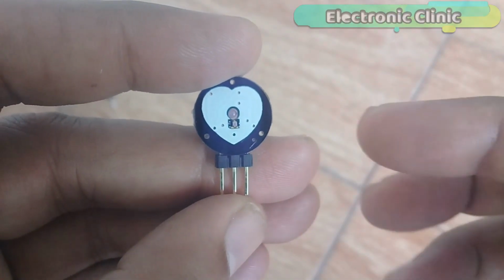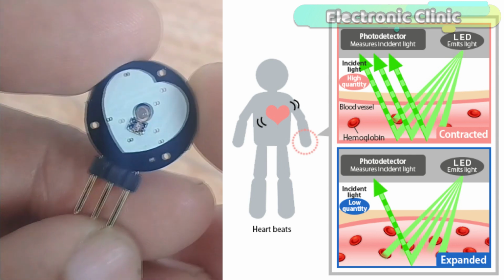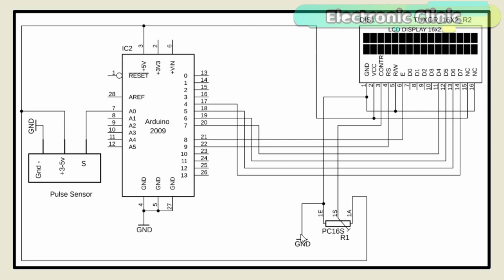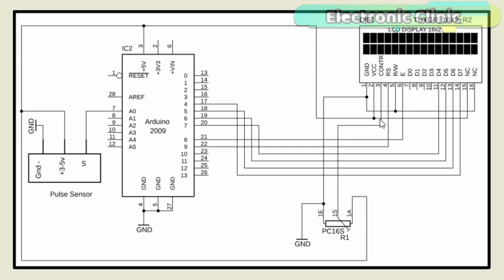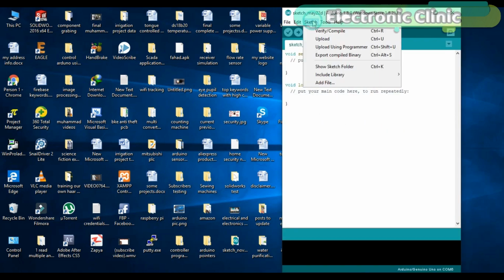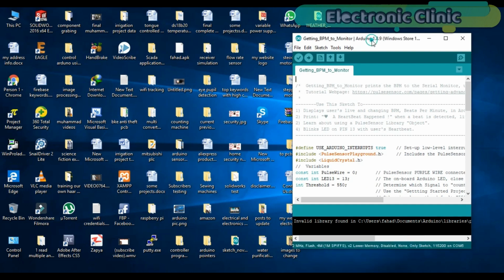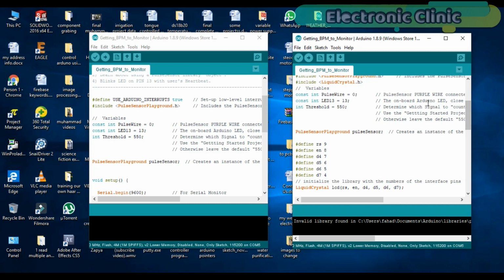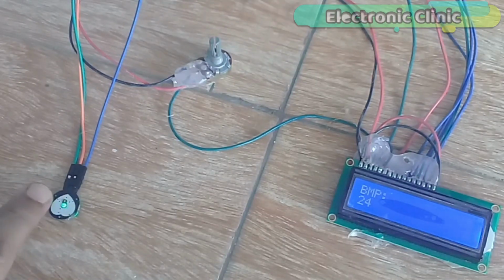Arduino Pulse Sensor/ Heartbeat Rate / heart rate (BPM) measurement “Stable BPM value”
Project Description:
In today’s episode, you will learn how to monitor the Heartbeat rate or Heart Beats per minute using the Pulse Sensor, Arduino, and a 16x2 LCD. In this video I will explain how to get the stable BPM values…you can see a change in the values as I start breathing fast and slow…In this video I will also explain under what circumstances you get unstable values, While using this sensor you will definitely come across this problem, I checked so many videos and read so many articles but nobody was actually talking about this problem. In this video, I will explain, when you get unstable values and how to solve this problem. Without any further delay, let’s get started!

Arduino Nano USB-C Type ( recommended):

Bluetooth Module HC-05:

Pulse Sensor Arduino:

16X2 LCD

Other Must-Have Tools and Components:

Top Arduino Sensors:

Top Oscilloscopes

Variable Supply:

Digital Multimeter:

Top Portable drill machines:

Jumper Wires:

3D printers:

CNC Machines:

Electronics Accessories:

Hardware Tools:

Arduino
Raspberry pi
image processing
esp8266 projects
nodemcu projects
robotics